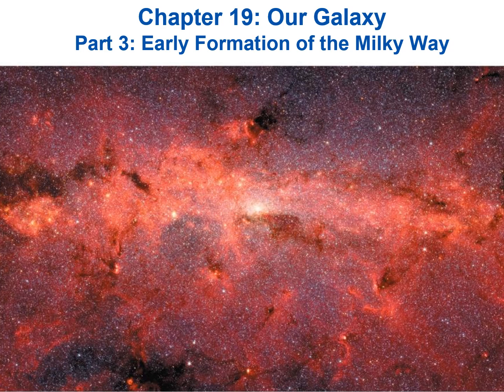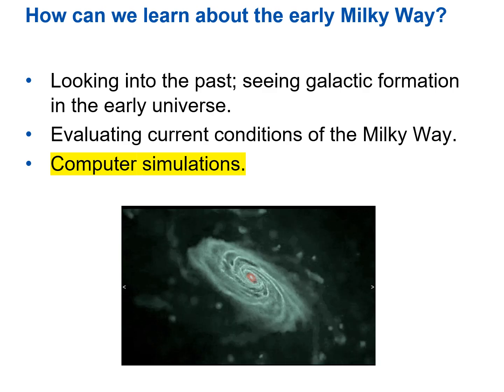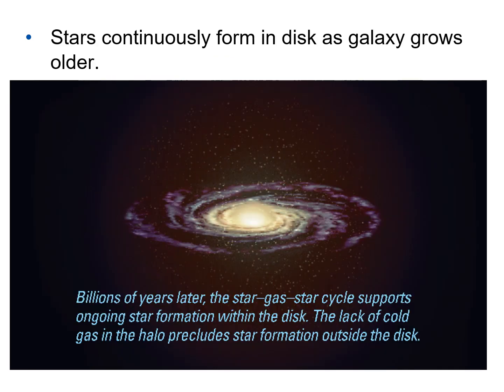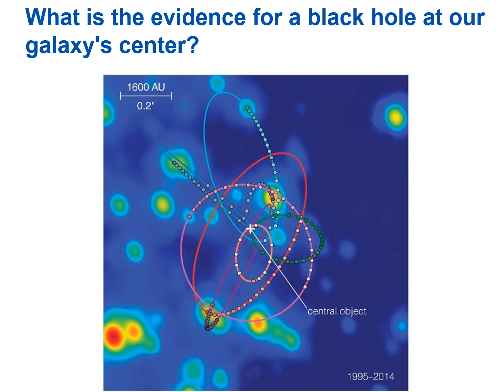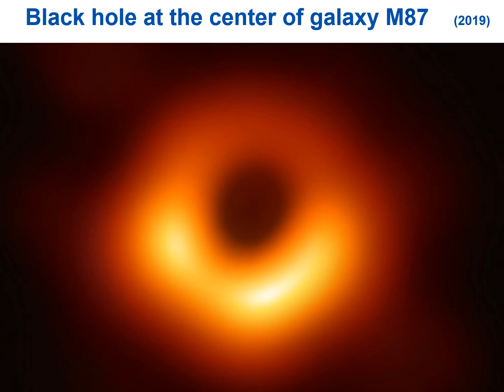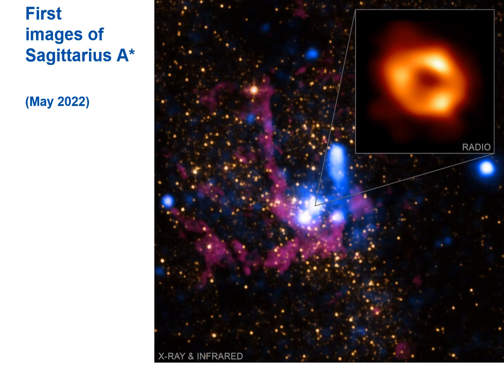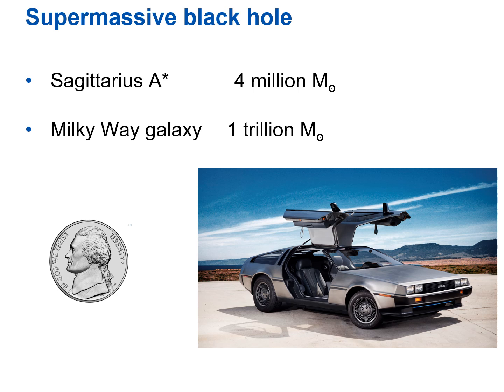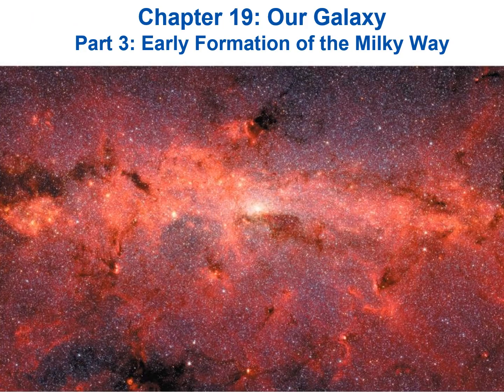Chapter 19, Part 3: Early Formation of the Milky Way